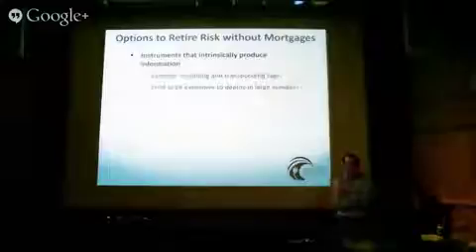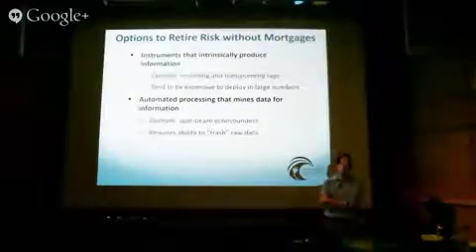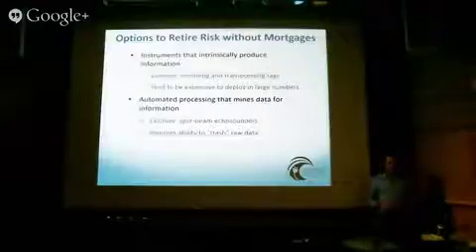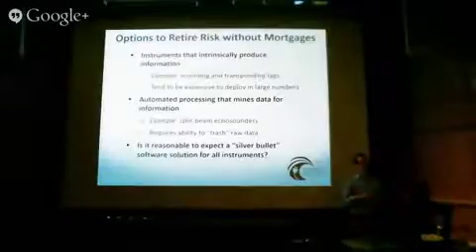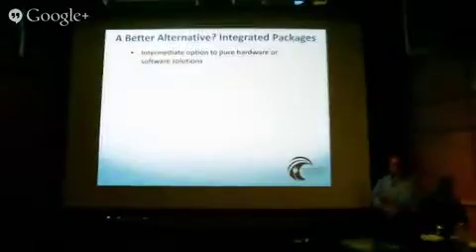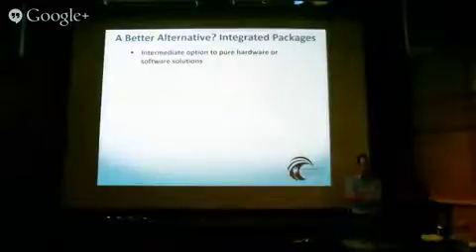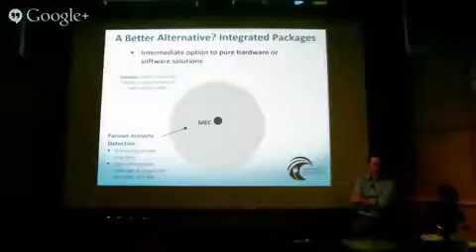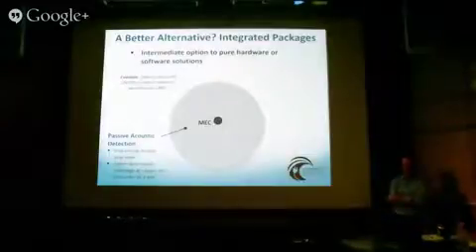Marine renewable energy and the environment Progress and challenges Mobile clip21